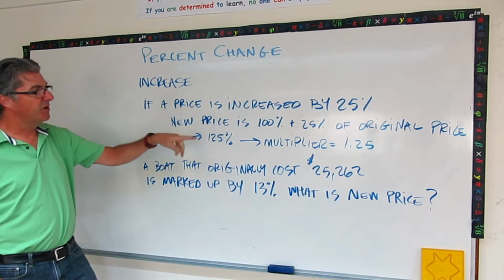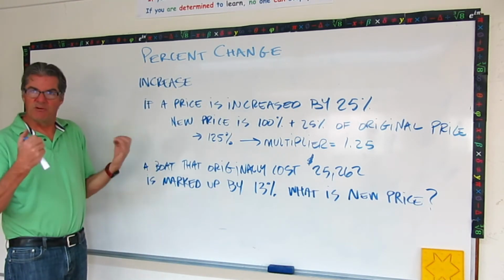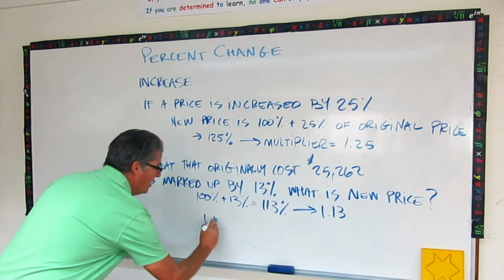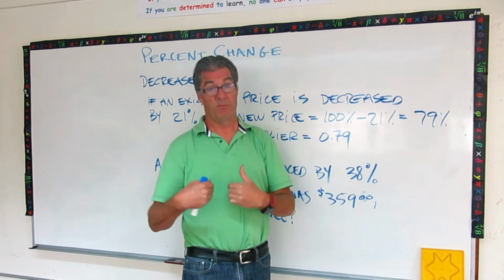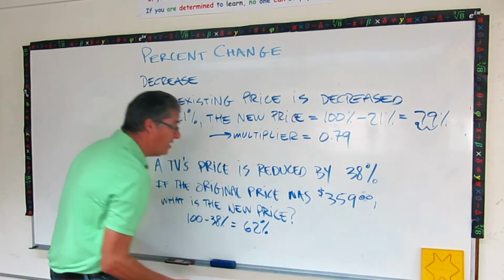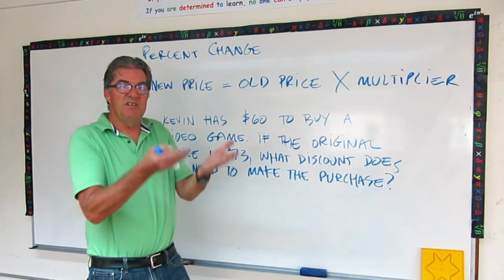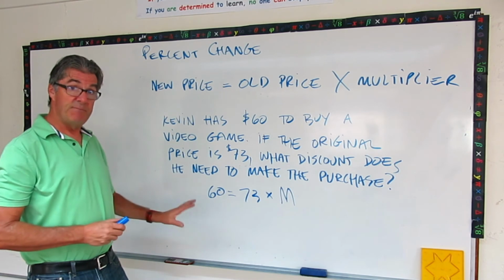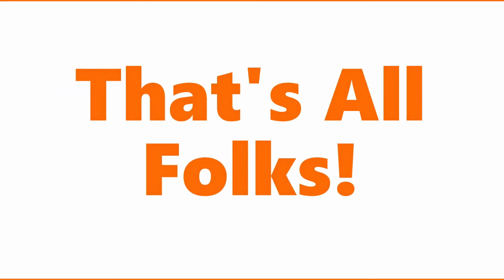Percent Change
Describes how to calculate percent change for increases and decreases in price.